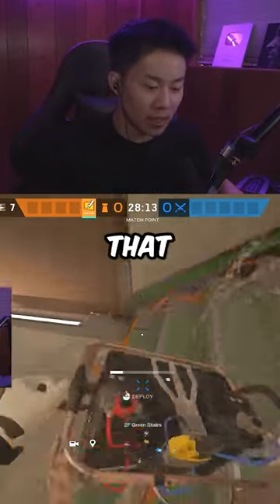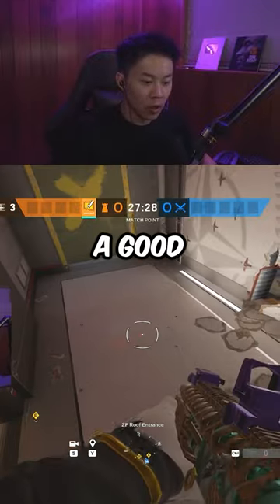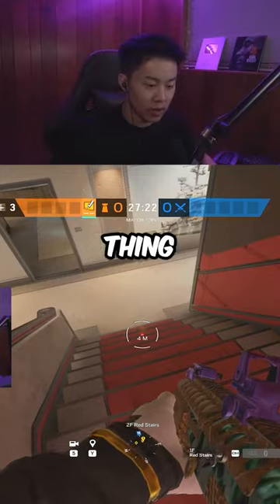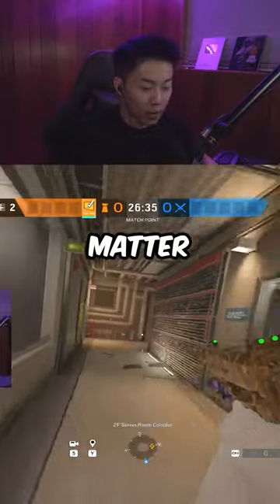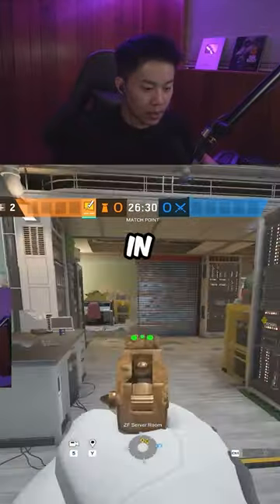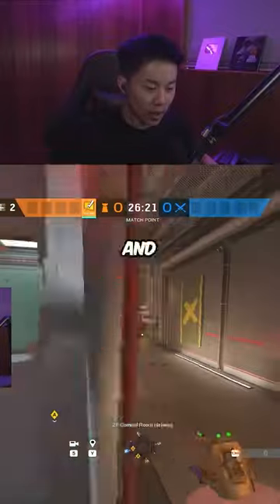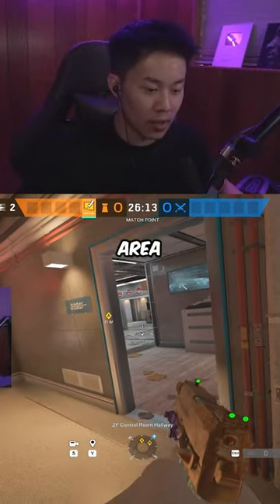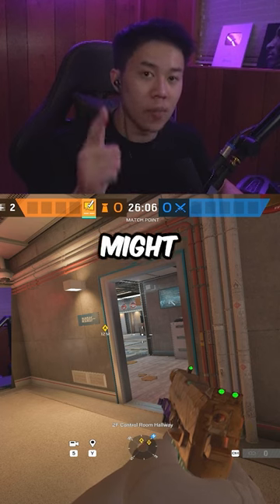How To Defend Kanal Like A PRO in R6